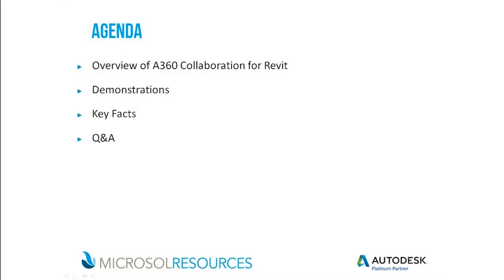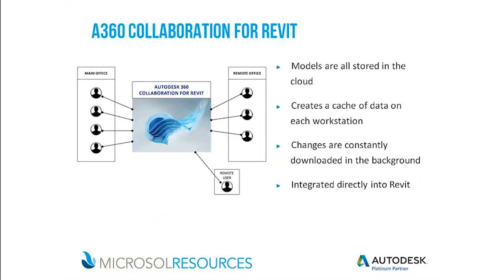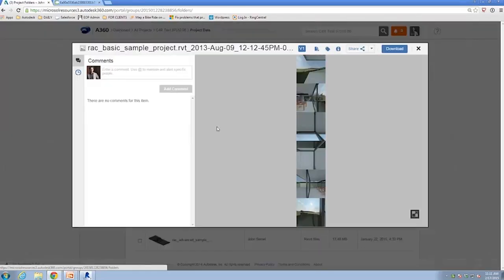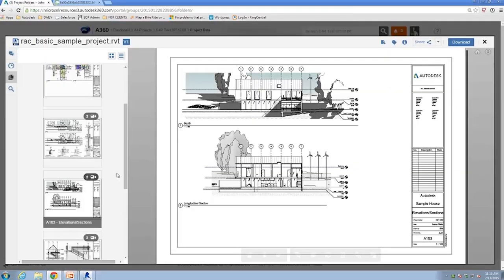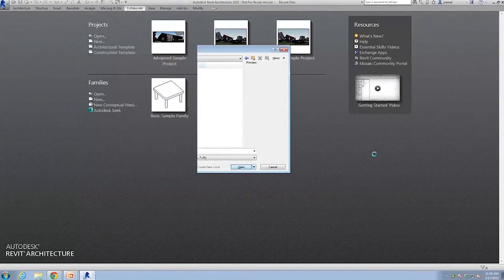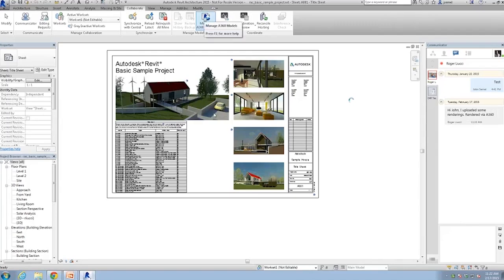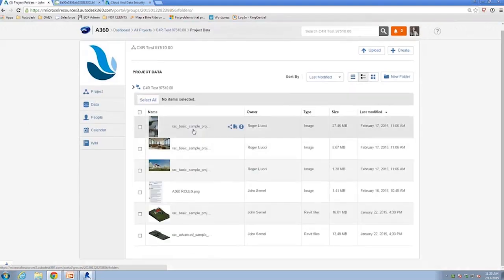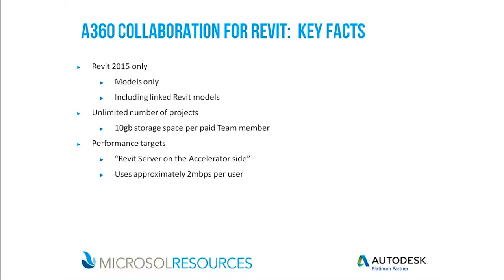Autodesk A360 Collaboration for Revit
Autodesk amps up BIM with expanded cloud-based collaboration services. Review our recorded webinar as our IT Director, John Semel, explains more about Autodesk A360 Collaboration for Revit—a new service that connects building project teams with centralized access to BIM project data in the cloud. Watch as he discusses the following topics:

-With no need for costly IT setup, Autodesk A360 Collaboration for Revit is a turnkey solution that allows project stakeholders from multiple sites or companies to concurrently author a model using the BIM process
-Project teams can view, search, and socially interact on models almost anytime, anywhere through the web or on mobile devices
-With the Communicator chat tool, project teams can stay better connected and more informed on project progress in real time